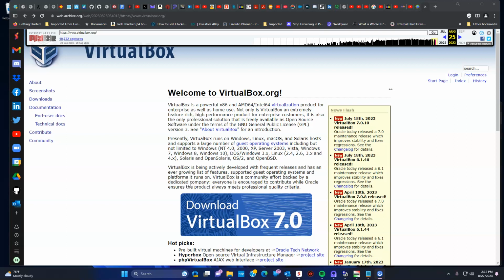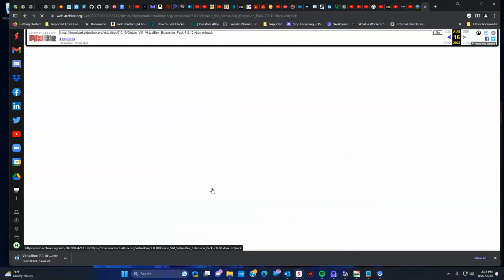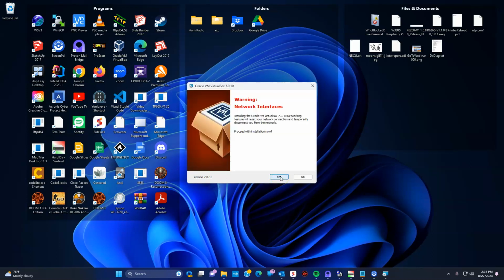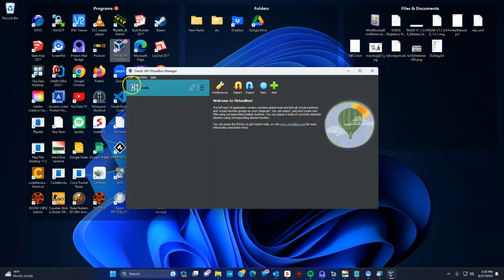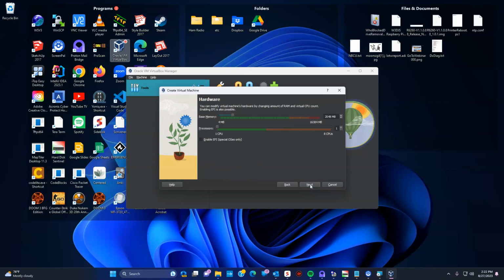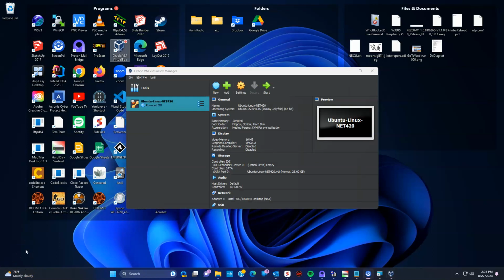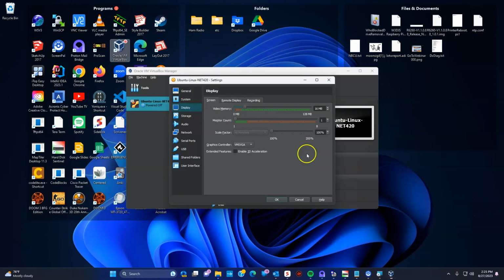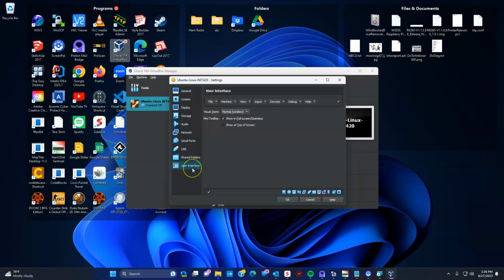Installing VIrtualbox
This video walks through installing virtualbox and creating your first virtual machine for Linux.